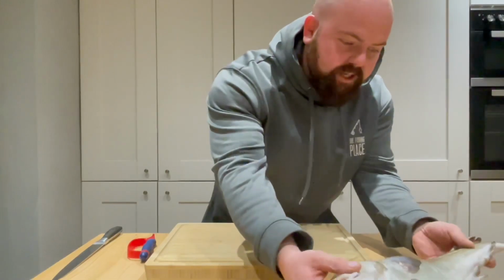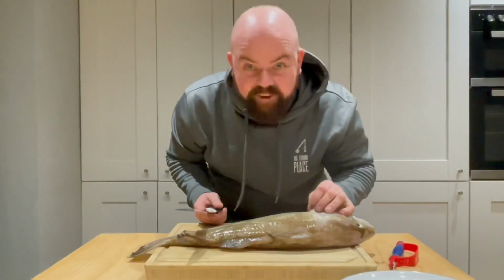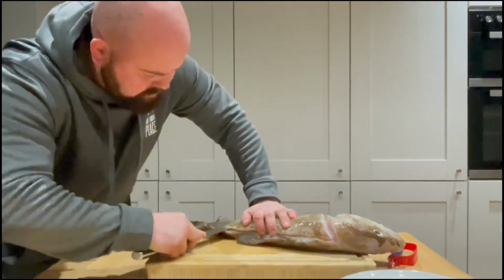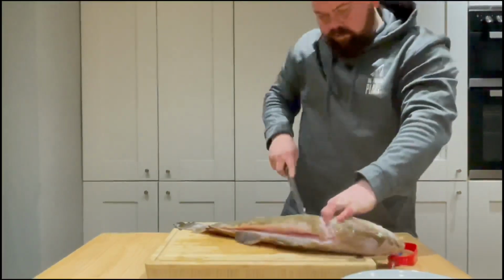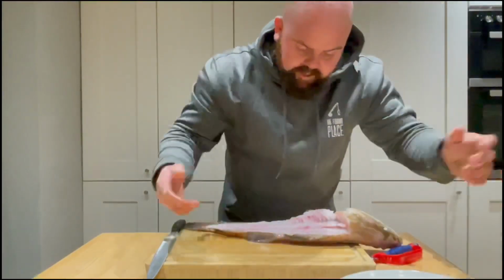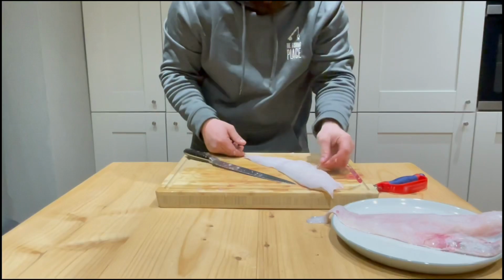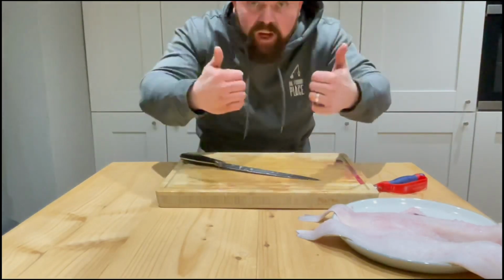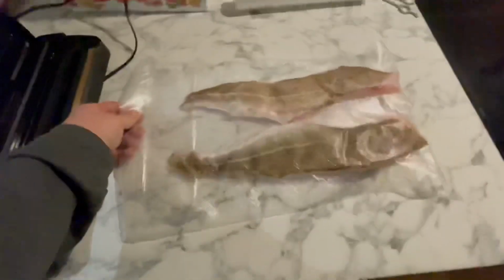Filleting a codling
A short video of how I fillet a cod.

*** im not claiming to be an expert, this is just how I fillet my fish ***